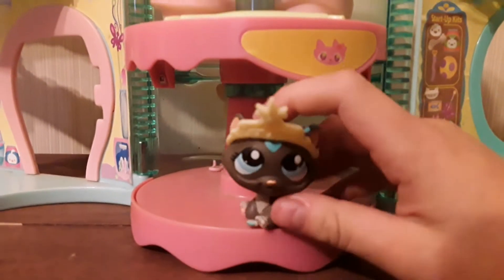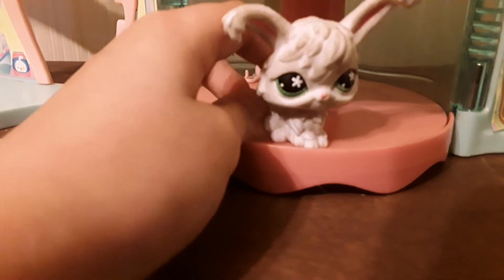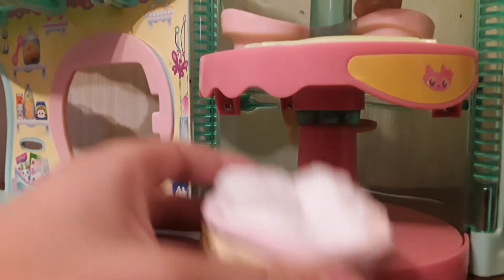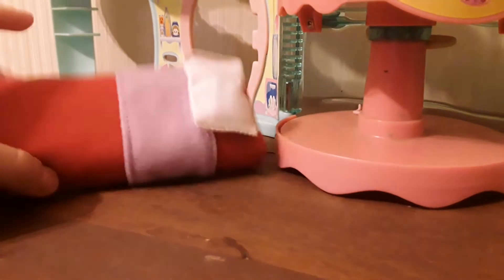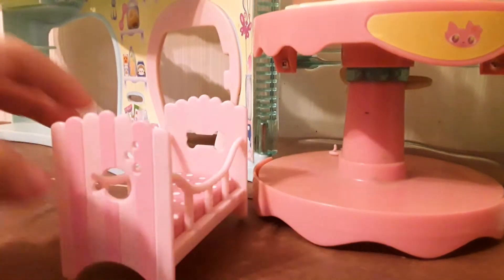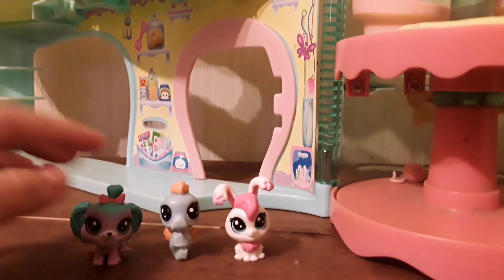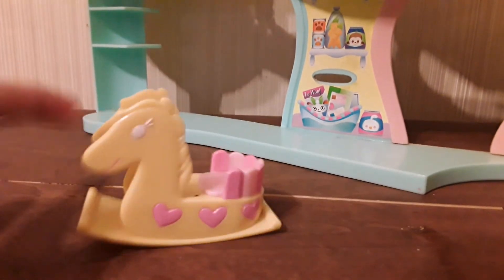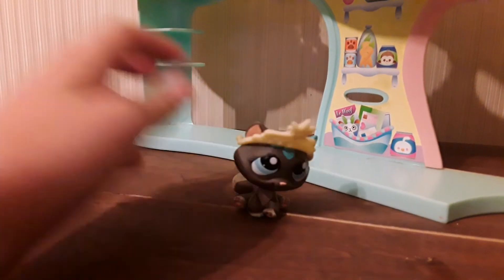my LPS and my LPS accessories